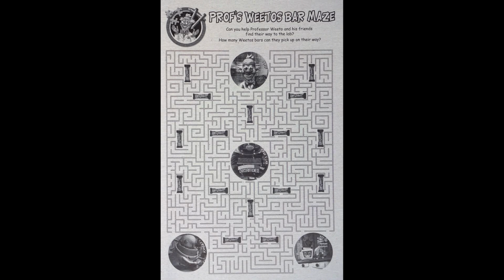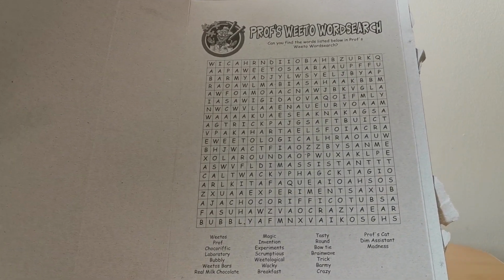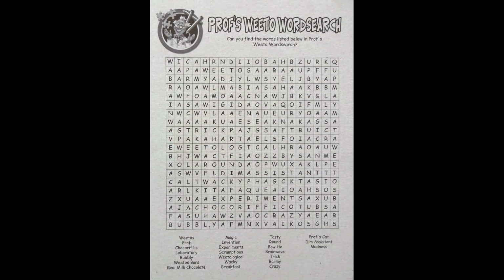Weetos Free Bar, Pros Puzzle Pack & Cereal Advert (2004)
Given away with Weetabix Weetos for a free cereal bar and one of 4 puzzles inside the box.   This was promoted during Childrens TV Adverts in the Ad breaks along with kids comics